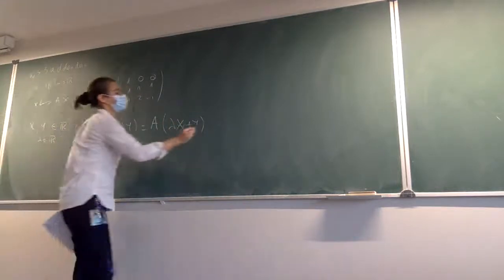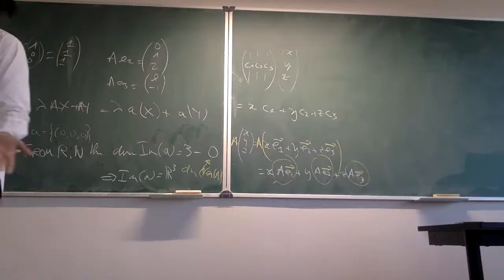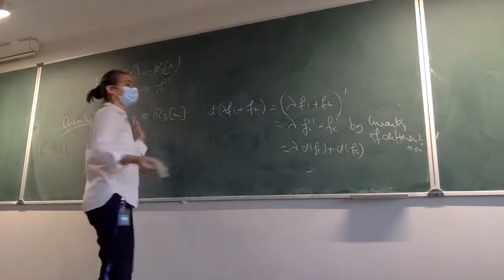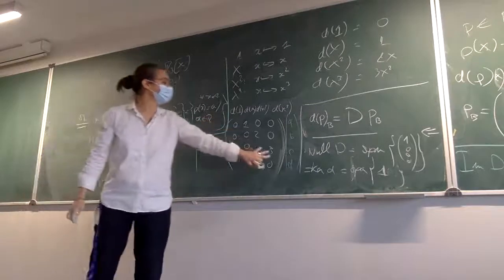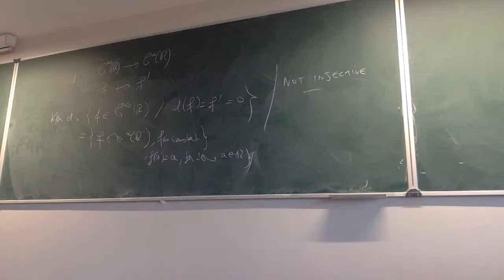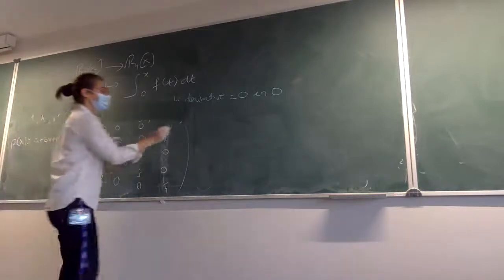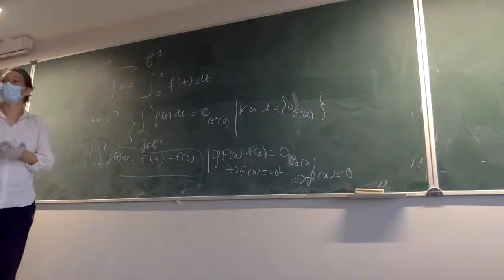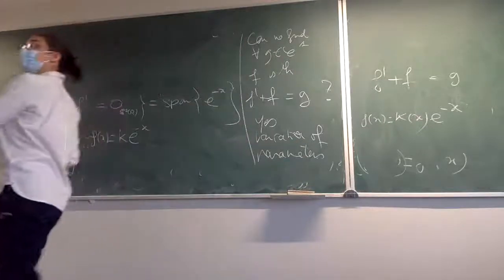tutorial march 10